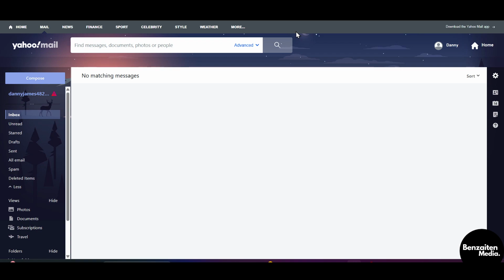How to Bulk Delete Emails on Yahoo Mail | 2025 Full Guide 🗑️📧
📬 Overwhelmed by thousands of unread or old emails? In this 2025 Full Guide, learn how to bulk delete emails in Yahoo Mail quickly and efficiently — save time, clean your inbox, and improve email organization in just a few clicks!

🔍 What You’ll Learn:
✅ How to select all emails on one page
✅ How to delete all emails in a folder (Inbox, Spam, Trash, etc.)
✅ Use filters to bulk delete specific emails
✅ How to delete emails older than a certain date
✅ Empty the Trash to permanently remove emails
✅ How to bulk delete emails from a sender
✅ Mobile vs desktop bulk delete steps
✅ Tips to avoid deleting important messages

🛠 Features Covered:
Bulk Email Selection
Inbox Cleanup
Filter and Search for Bulk Deletion
Trash Management
Sender-Based Deletion
Yahoo Mail App (Mobile) Interface

💼 Best For:
✔️ Regular Yahoo Mail users
✔️ People with cluttered inboxes
✔️ Email minimalists
✔️ Students & professionals managing work emails
✔️ Anyone looking to boost email productivity

🎓 Bonus Tips:
💡 Use Yahoo's filter + search to precisely clean categories
💡 Always review your Trash before emptying — deleted emails are gone for good!
💡 Archive important emails before bulk deleting

🔔 Don’t Forget:
👍 Like this video if your inbox is finally clean
💬 Comment if you found a faster way